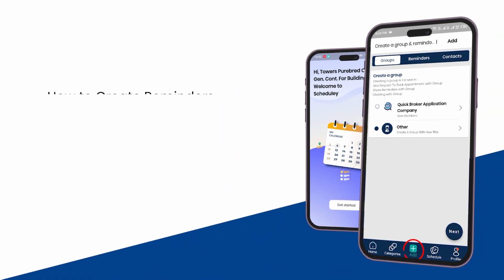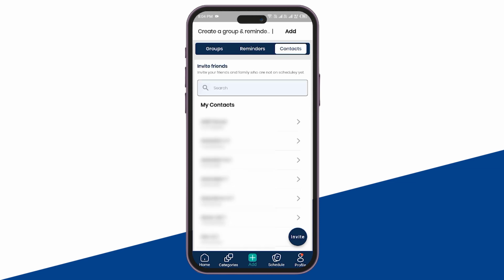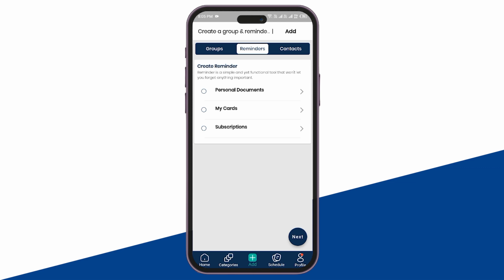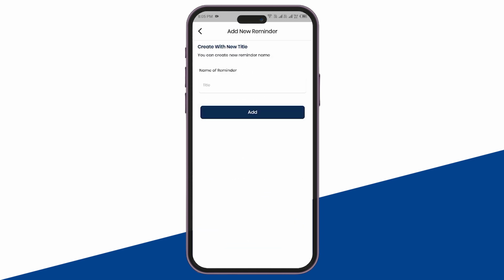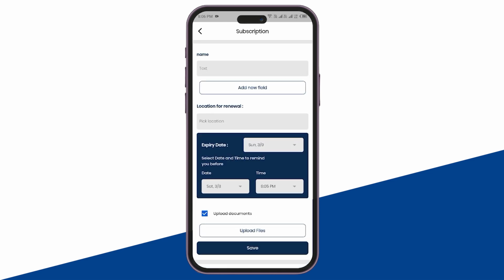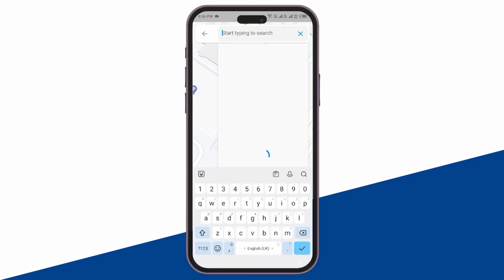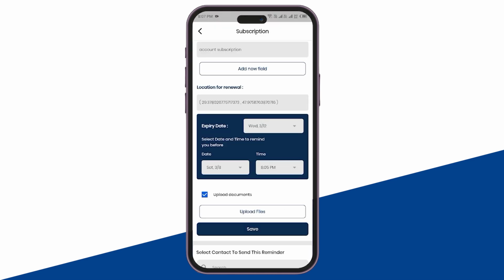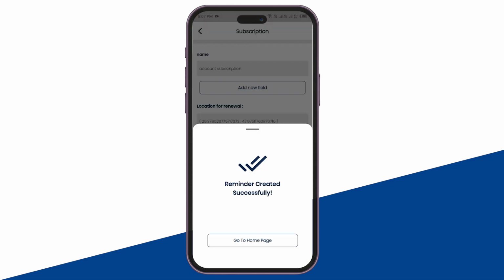Scheduley How To Create Reminders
In this tutorial, we’ll show you how to easily create reminders in Scheduley to help you stay on top of your appointments and tasks. Whether you’re reminding yourself or others, reminders ensure that nothing slips through the cracks and your schedule stays organized.

What you’ll learn in this video:

How to create and set reminders for your appointments and events
How to customize reminder times and notifications
How to manage your reminder settings to ensure you get timely alerts
Tips for using reminders to stay productive and never miss an important task
How to edit reminders as your schedule changes